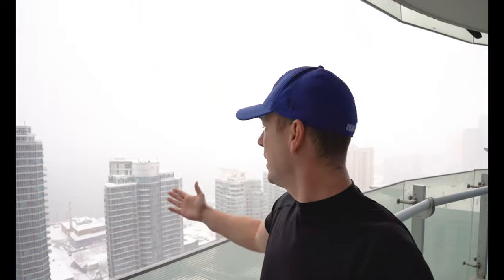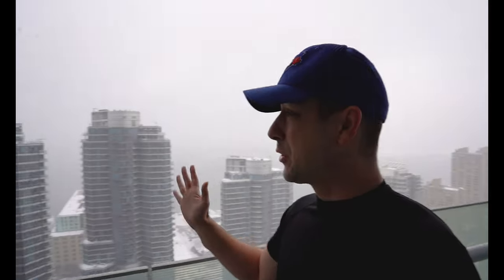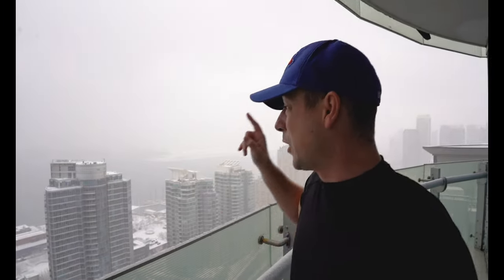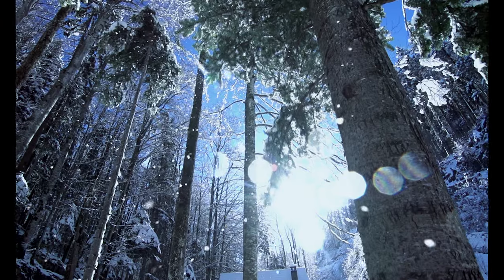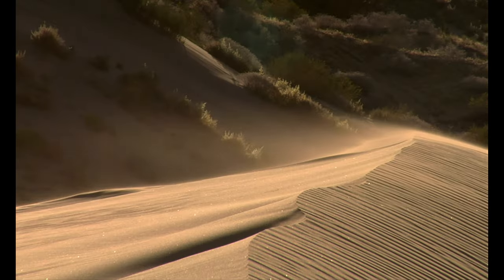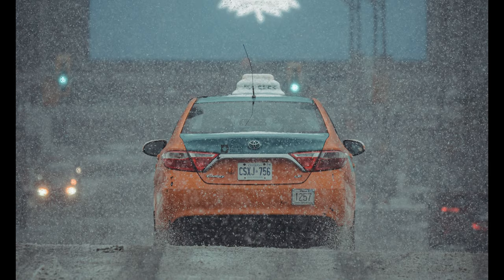Keeping your camera safe during harsh conditions (rain, snow, sand)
So just how do you keep your really expensive camera protected when you're shooting in the rain, snow, sand or anything harmful? This is what I do to keep my camera safe during harsh conditions. The best part is, it only costs a few dollars to protect your investment.

Click below to purchase:
Camera raincover on Amazon